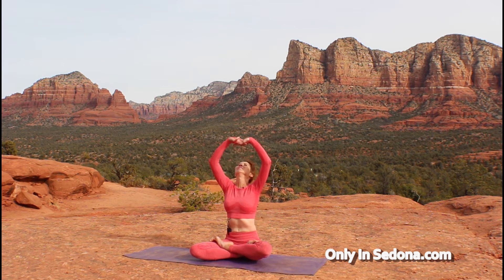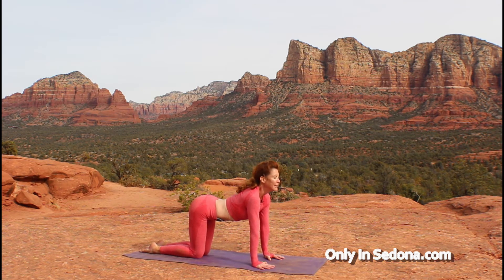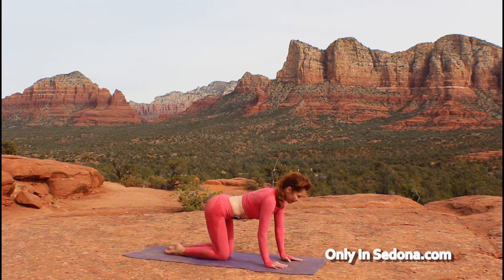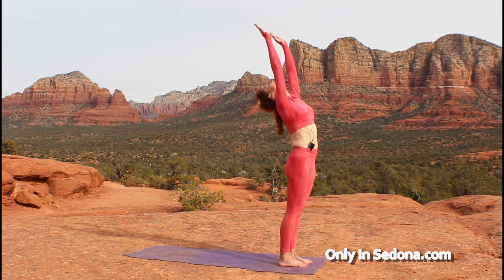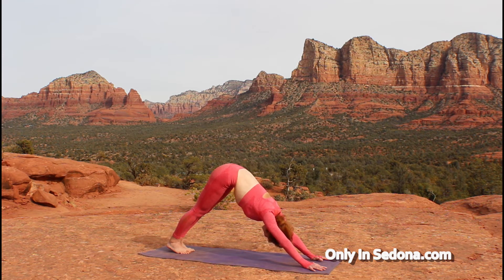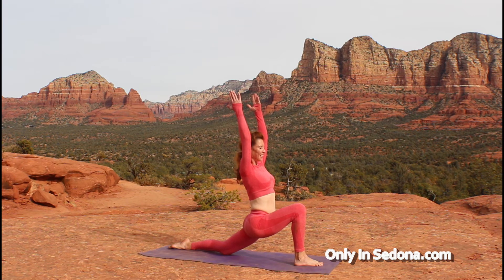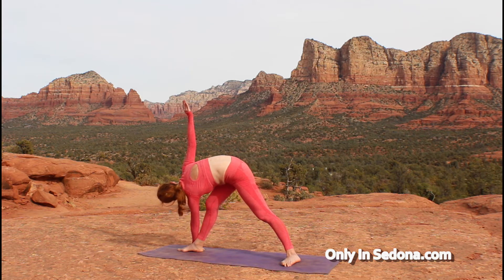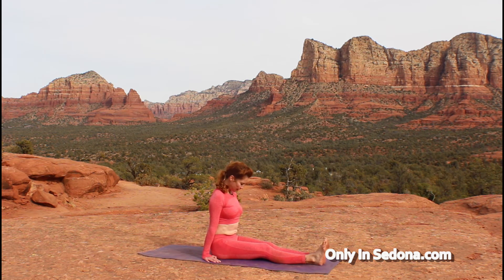Self-Confidence Yoga Flow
Do you want to give your confidence a boost? Physical activity increases your faith in your ability to move your body through the world. You'll stand up straighter and discover an extra spring in your step. Try this 30-minute yoga flow followed by a brief meditation intended to increase your self-love and esteem and nurture the unique and perfect yogi you are.